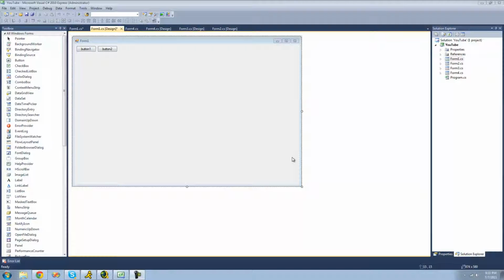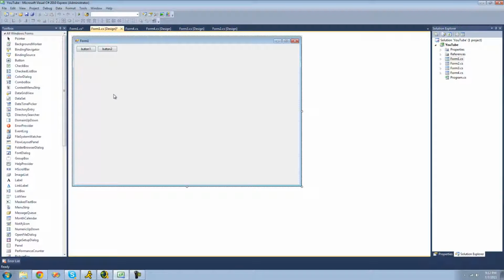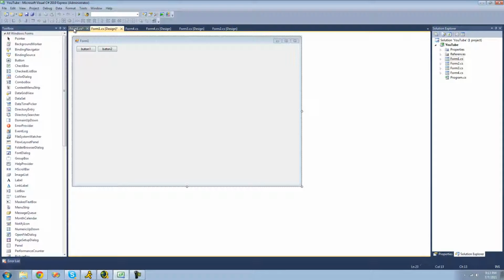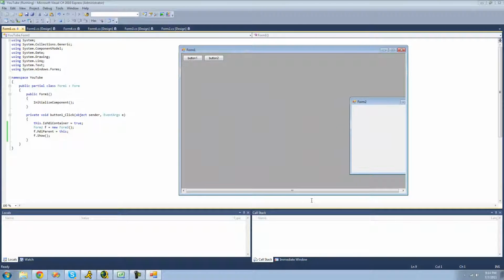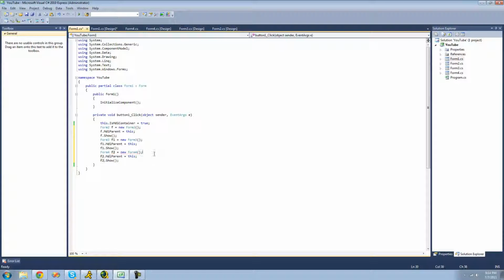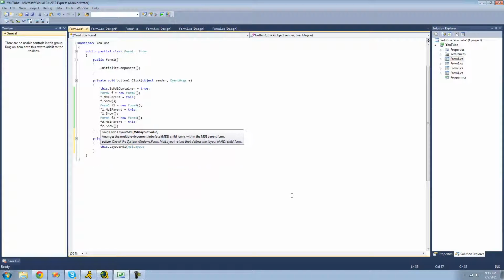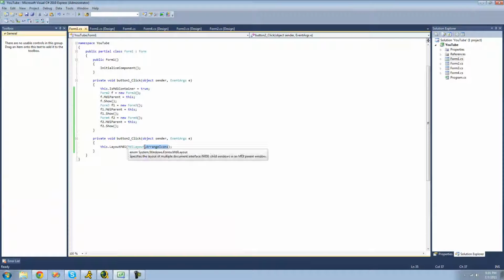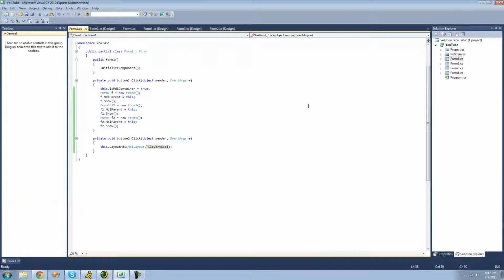C# Beginners Tutorial 88 Multi Document Interface MDI YouTube